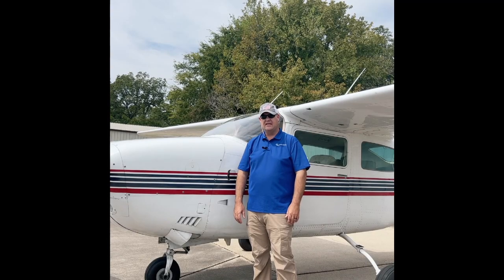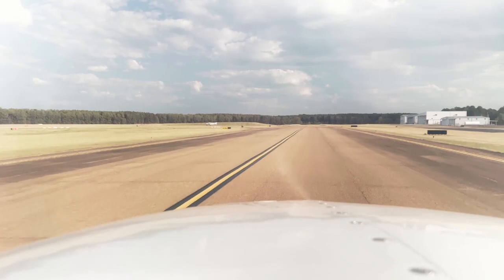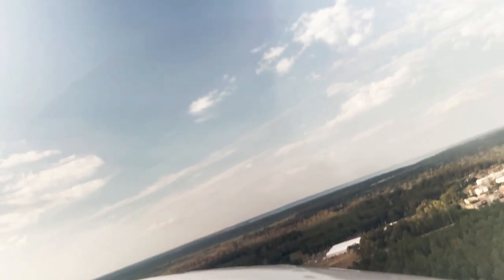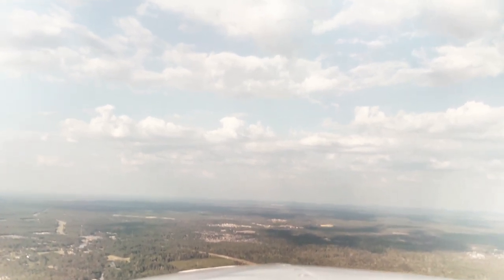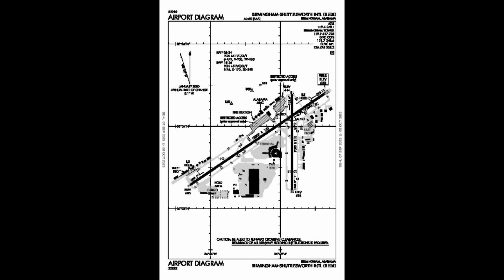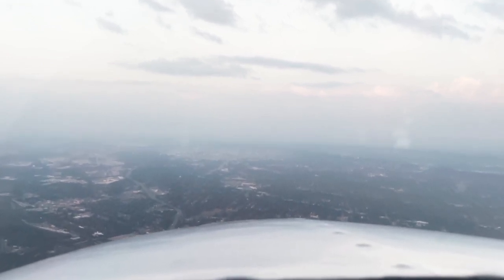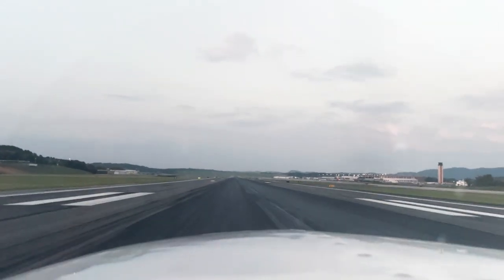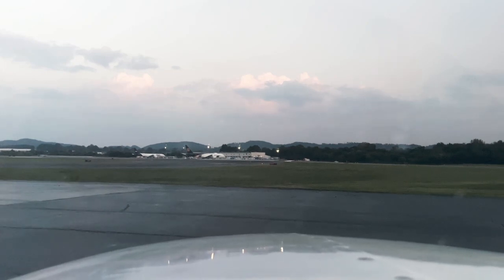Flying the 210 to an aviation trade show Part 1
Hello fellow aviators, jump in and come along as I show you how I fly the 210 and navigate my way to Daytona Beach, FL for Aircraft Electronics Association East Regional trade show.